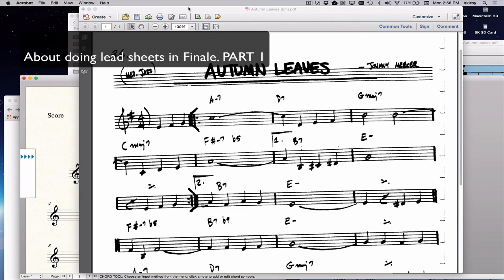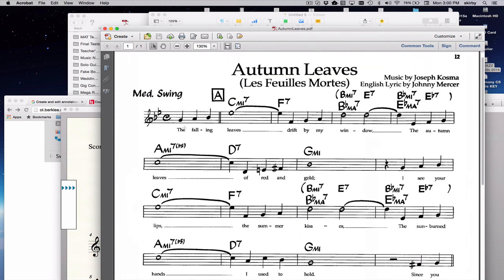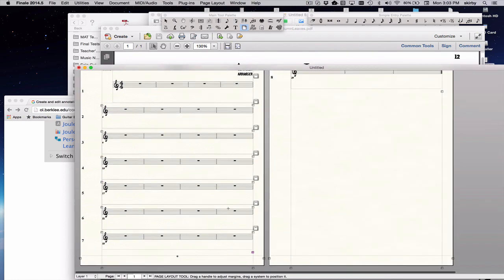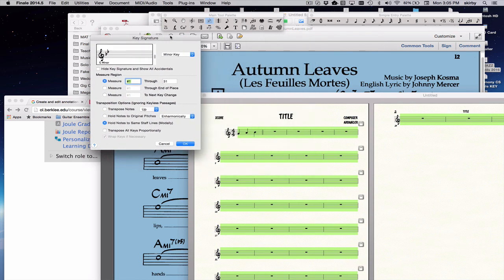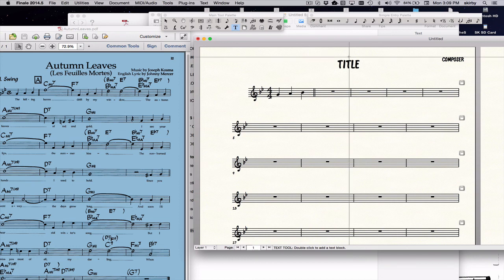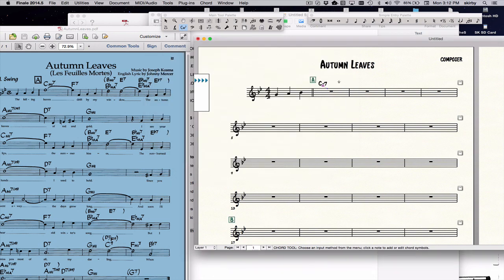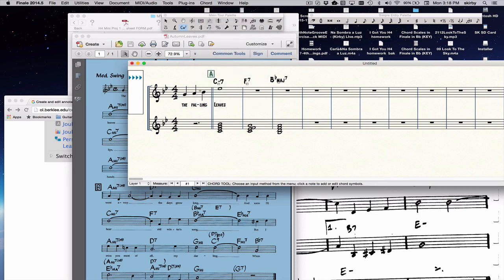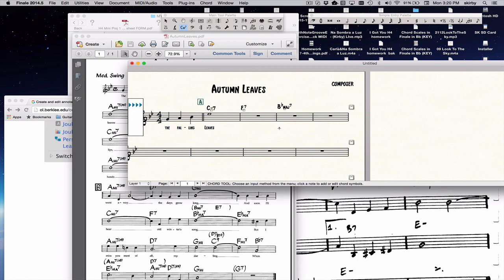DOING LEAD SHEETS IN FINALE. FIRST THINGS TO CONSIDER